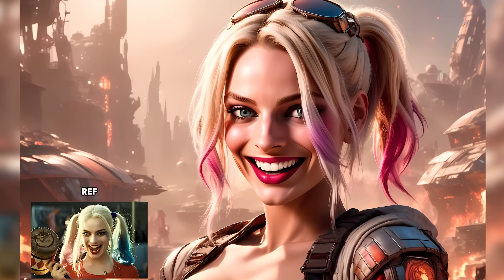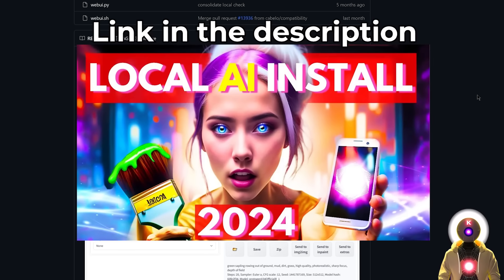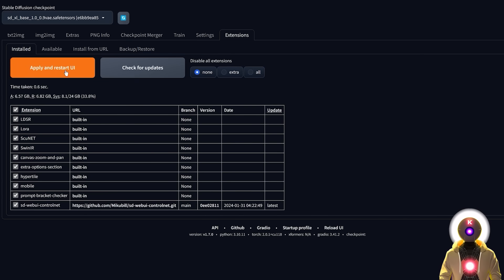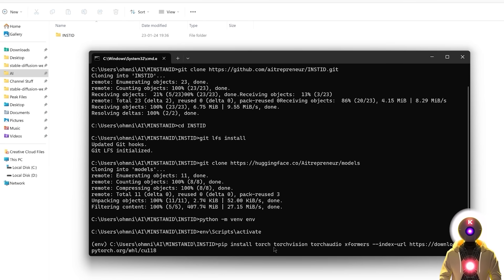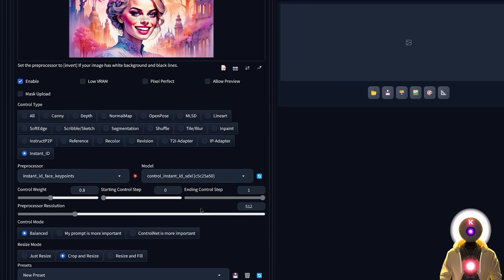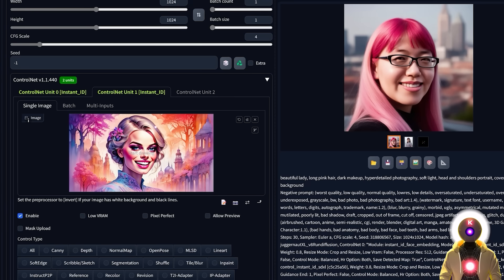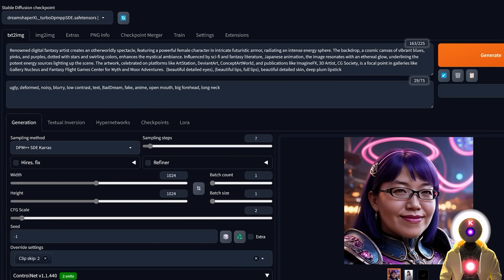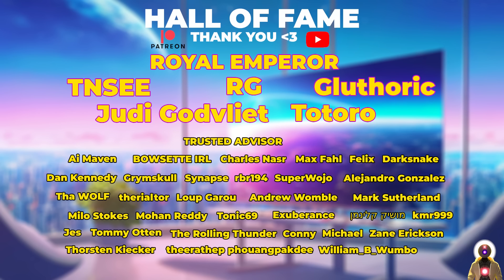INSTALL NEW UNCENSORED FaceGen Ai For SD WebUI in 1 CLICK!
The InstantID FaceGen Ai WebUI is finally available on the Stable Diffusion WebUI, making it now possible to generate new Ai images of your subject using a SINGLE reference image without leaving the Automatic1111 SD Webui! It's of course, completely UNCENSORED and can be used to generate new images for further training for Stable Diffusion!
In this video, I'll show you how to install the new InstantID FaceGen Ai Extension for the SD WebUI on your computer in 1-CLICK!

Have you managed to install the InstantID FaceGen Ai Extension?

►► My PC & Favorite Gear:
Recording Gear:
Special thanks to Royal Emperor:
- Totoro
- TNSEE
- RG
- Judy Godvliet
- Gluthoric